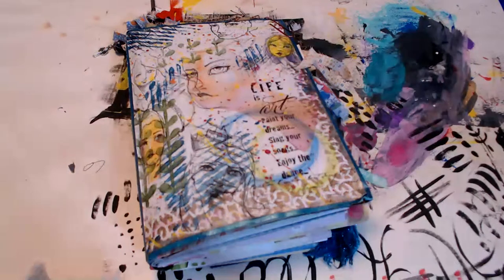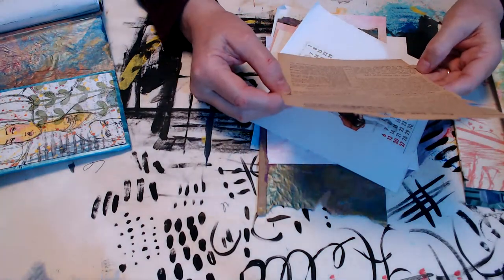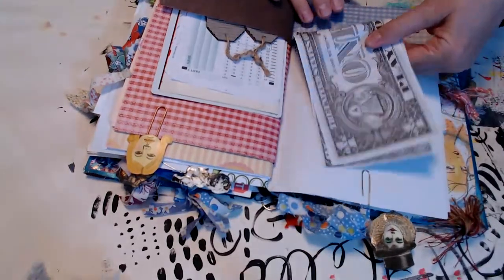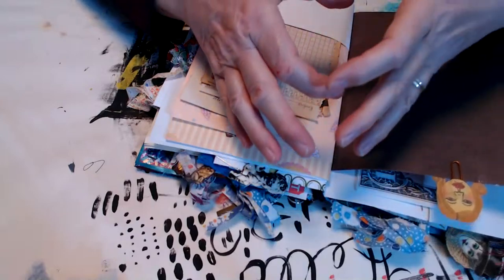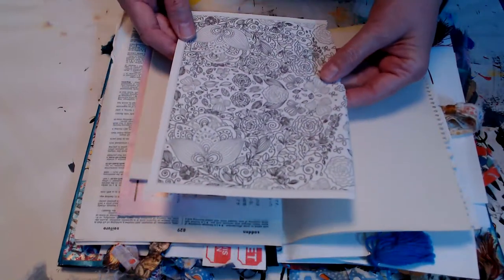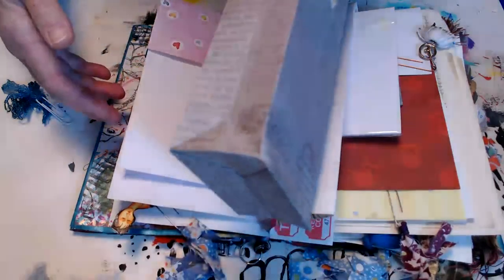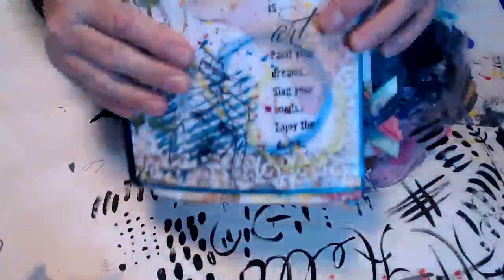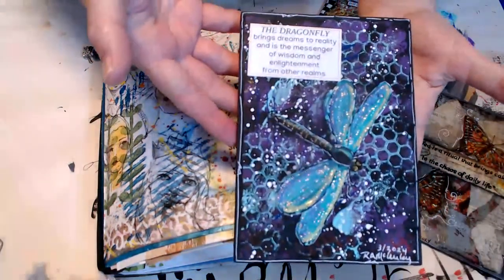Flip of an old FLO swap journal